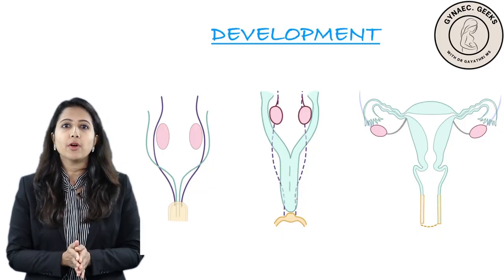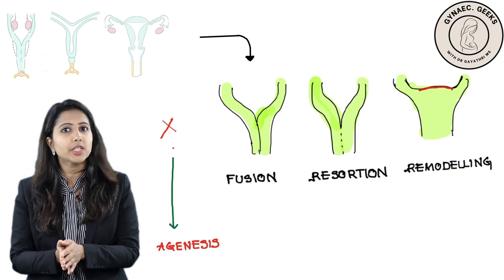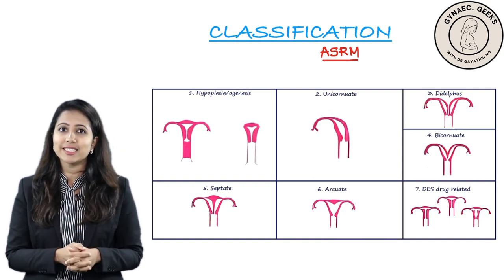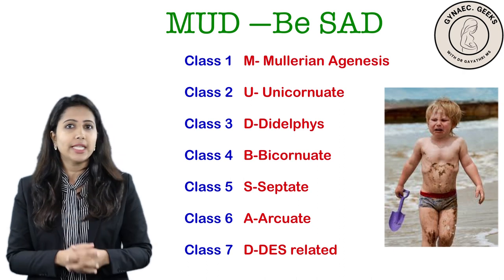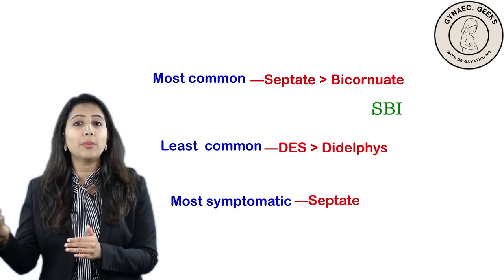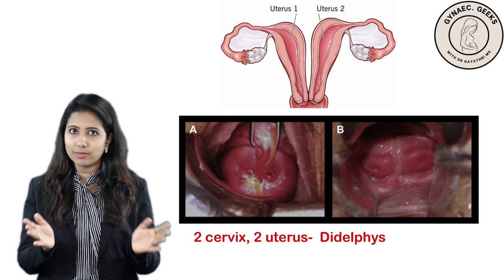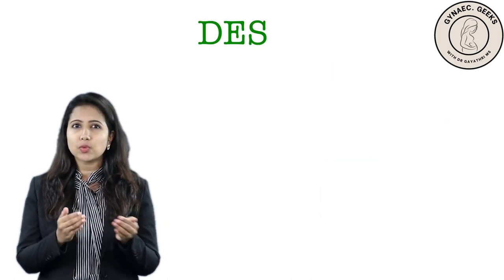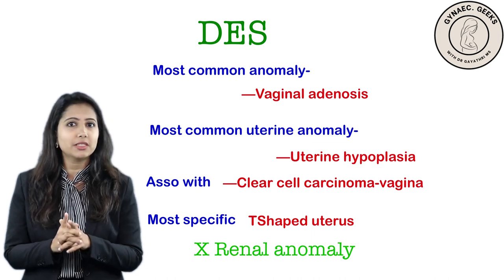🔥🔥MULLERIAN ANOMALIES SIMPLIFIED🔥🔥/ with mnemonics /Topic 8- INICET 25 series ✨✨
Mullerian Anomaly is an extremely important topic, but at the same time something that students find confusing and difficult to memorise
This video is simplifying the topic on mullerian anomaly

This is the 9th topic in INI CET 25 series,aimed at simplifying high yield topics in OBG

00:00-introduction
00:38- development mullerian structure-Summary
1:15- anomalies
1:49- ASRM classification
2:07- mnemonic for classification✨
2:50- one liners /PYQ